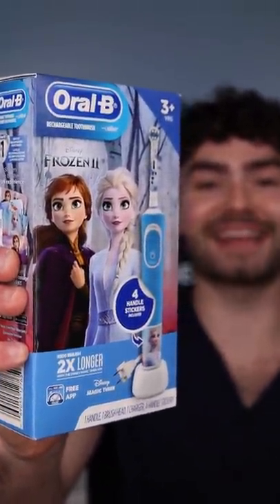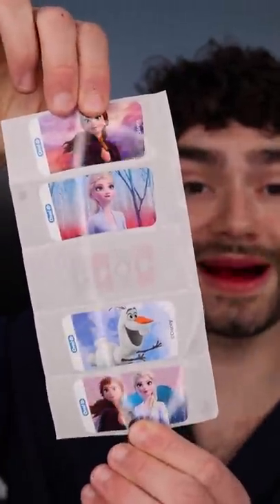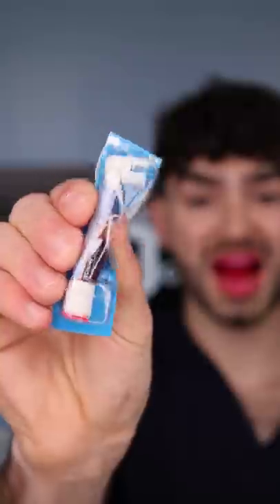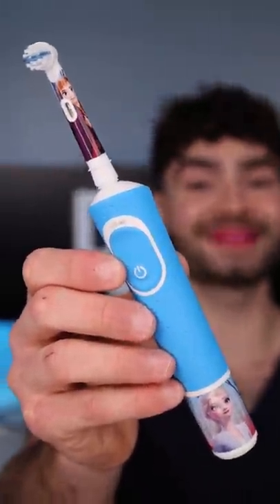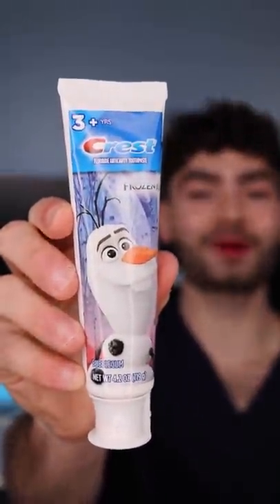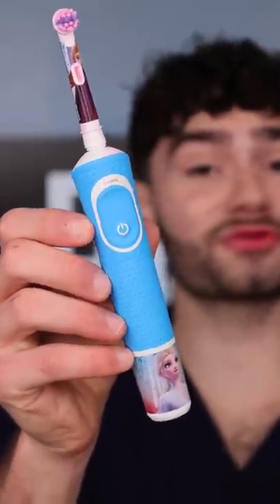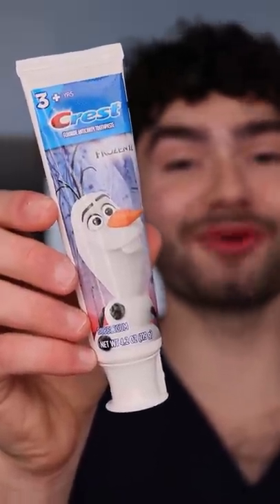Disney Frozen II Toothbrush!!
Let's Find Out If this Frozen Elsa Toothbrush can clean my stained teeth!?

Smile on :)